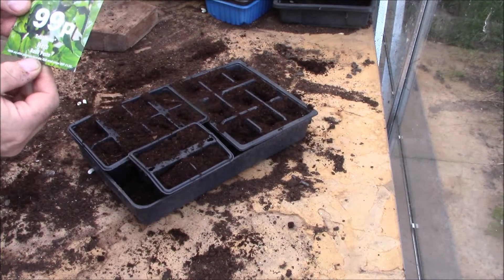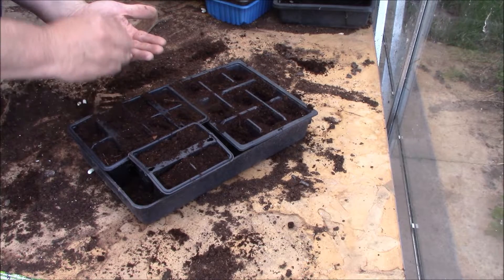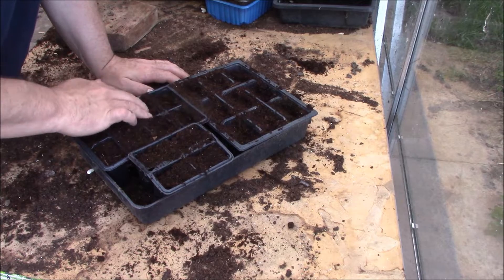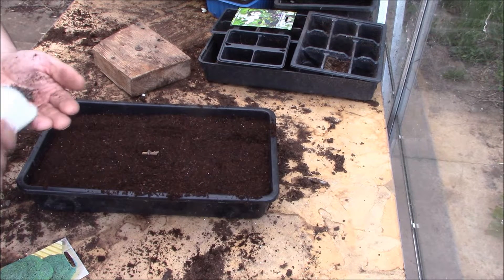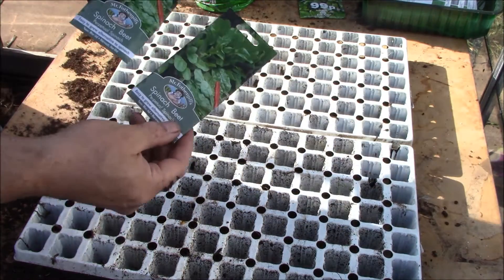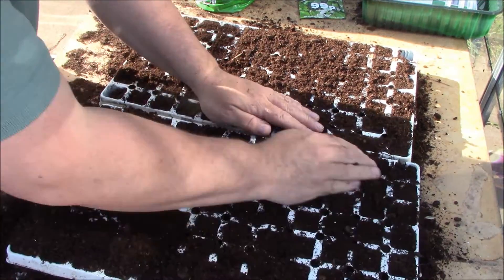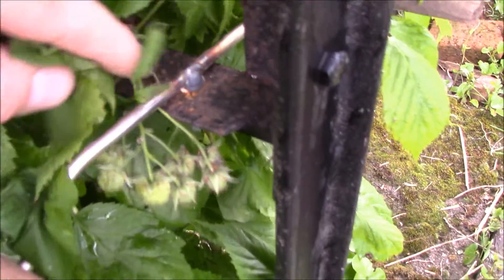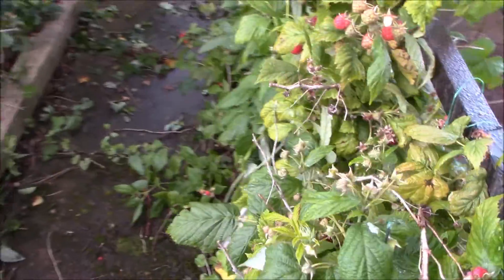Jim's Allotment - Plot 9 - June Tour Part 2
Growing Organic Vegetables and Fruit - In this episode we are showing all about sowing Broccoli, sowing the last crop of Basil, Planting spinach in the greenhouse due to beetles eating the small plants on the plot and building a labor saving device to make keeping Raspberries considerably easier.